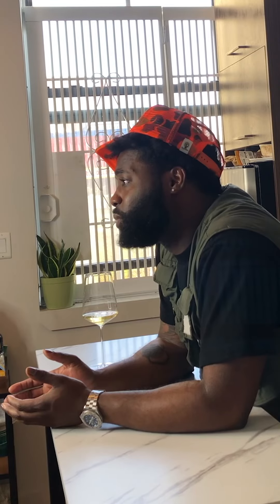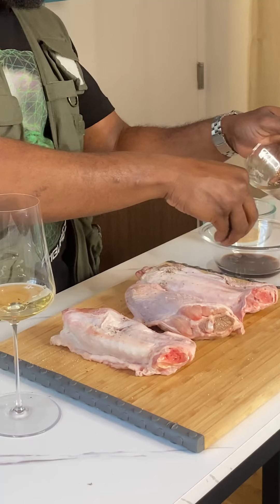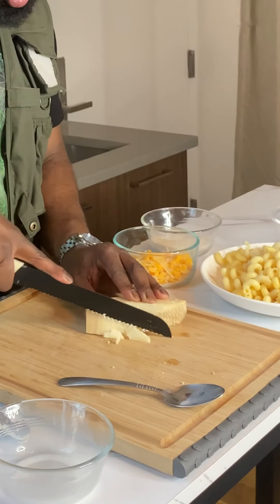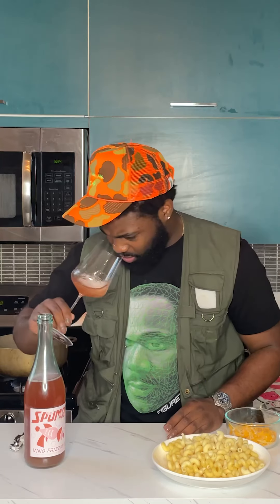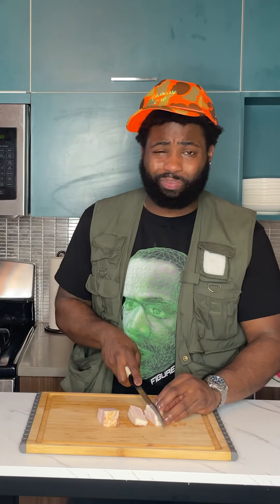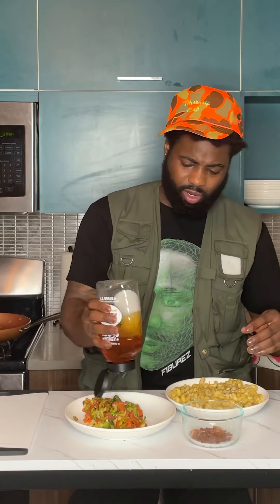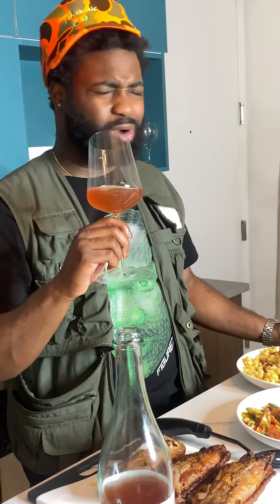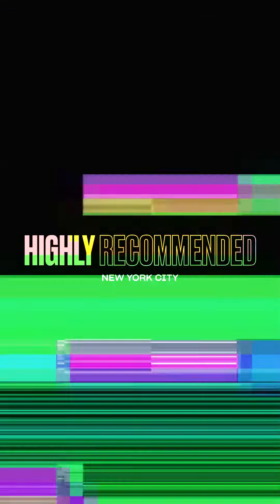Ya mans a bum episode 3 :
Smoked Turkey wings / Mac and cheese with bacon bits with a side of Roma tomatoes and Brussels sprouts with honey drizzled almonds

Wine : rose pet nat Denny Benny - from Emilia Romagna, Italy